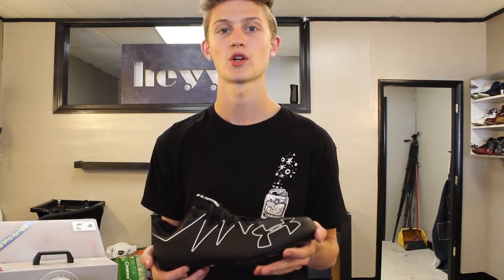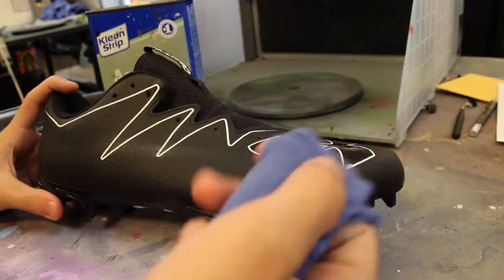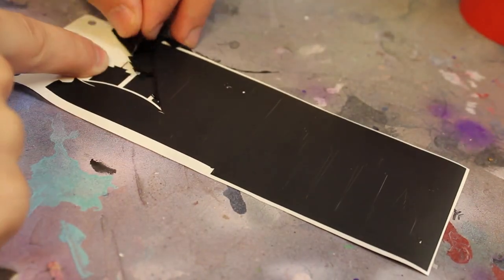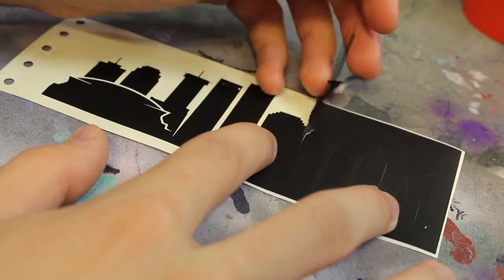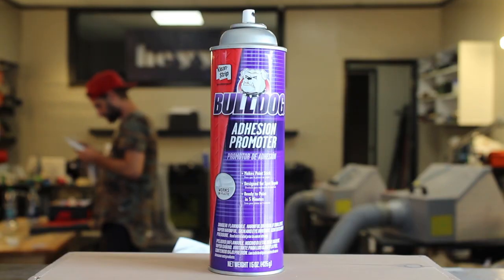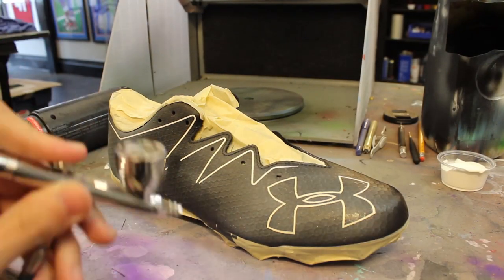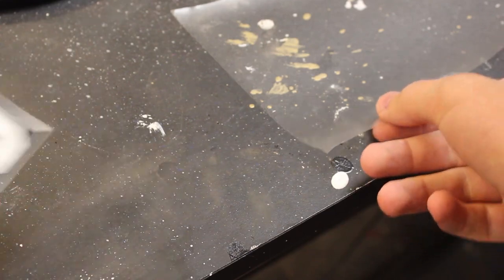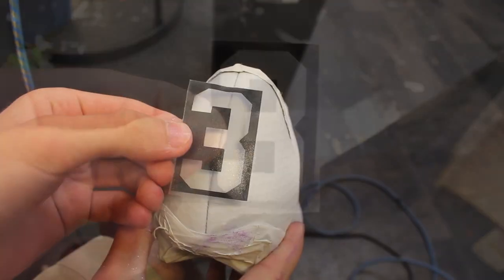How To Customize A Cleat FULL CUSTOM SHOES TUTORIAL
Today, we'll be doing a full tutorial on how to customize a cleat!

Supplies I used:
Air Compressor
Exacto Knife
AirBrush Booth
Heat Gun

Possible Paint/Dye Used:
Black Paint
White Paint
Rit Dye